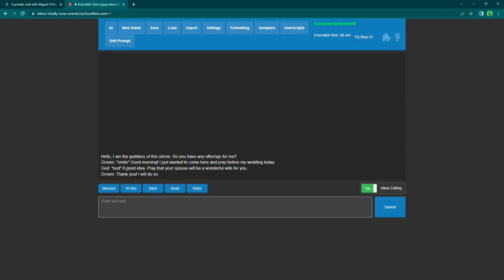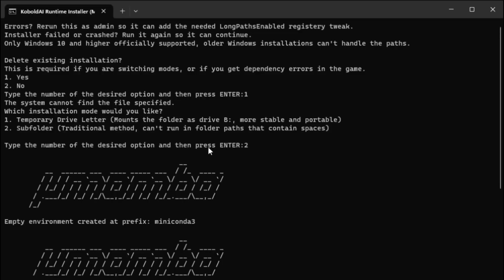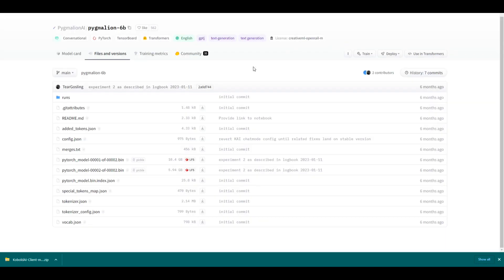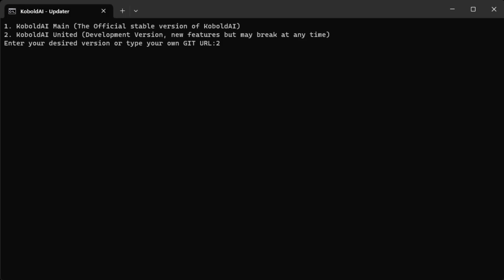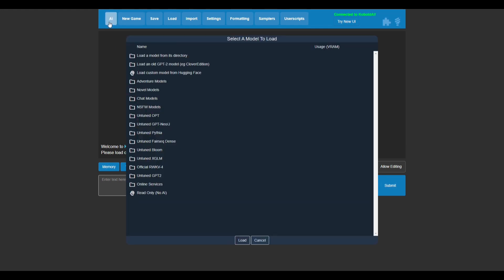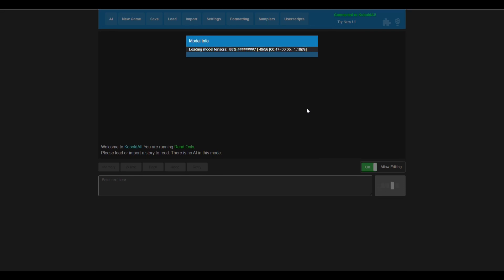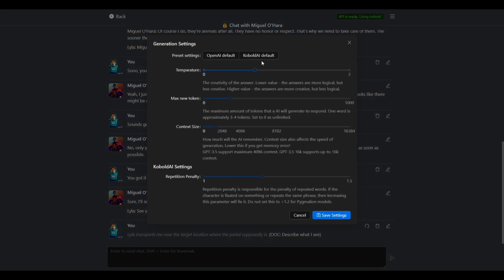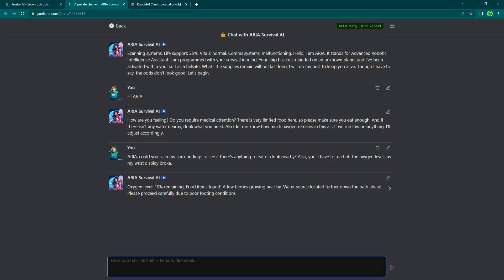How to install KoboldAI locally (Pygmalion install tutorial)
Here’s a guide on how to install KoboldAI locally on your PC so you can run Pygmalion for things like JanitorAI, SillyTavern, etc. You will need a PC with at least 6GB of VRAM and 10 GB of free space on your hard drive.